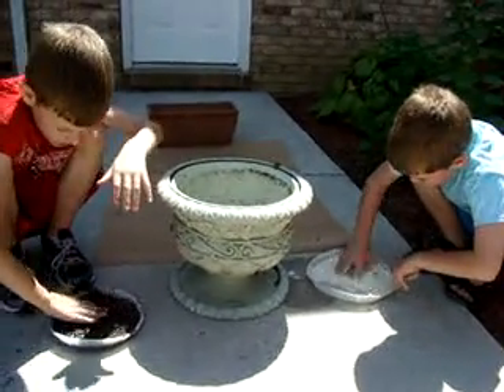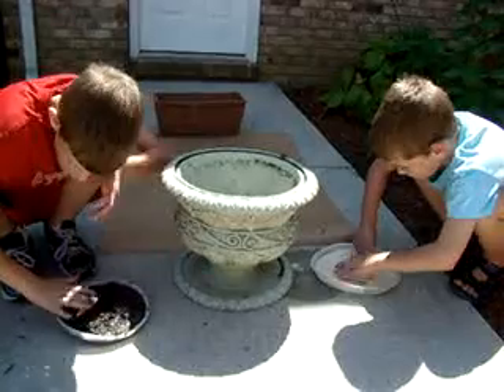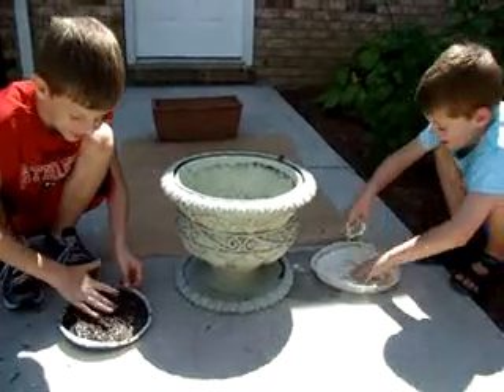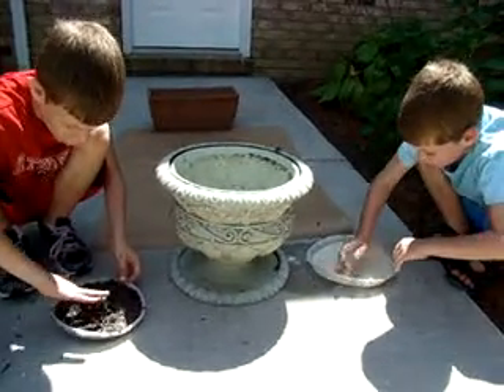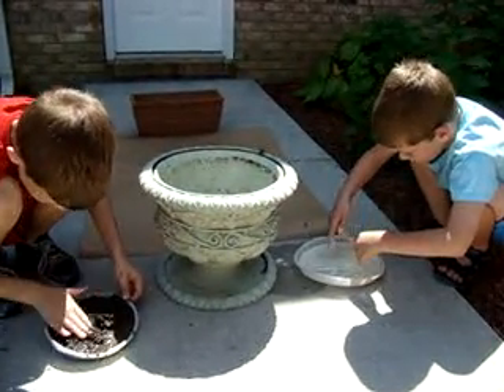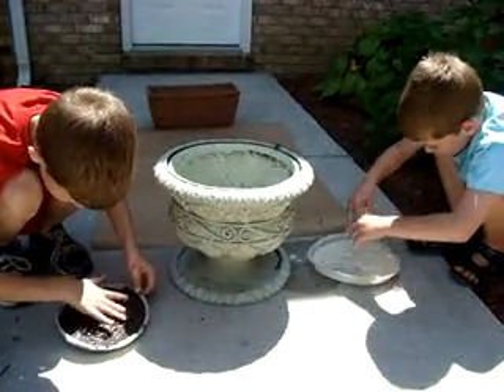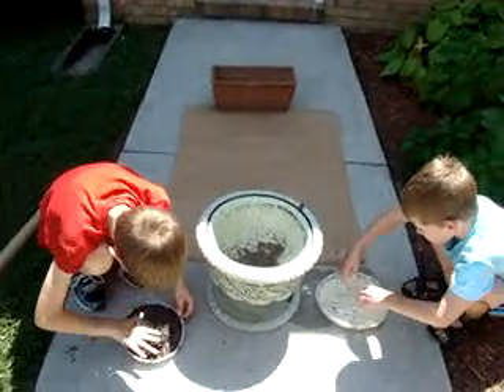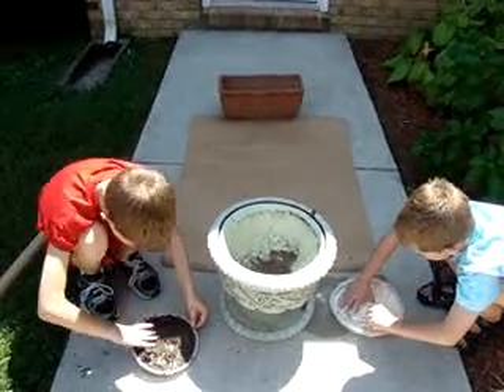Cave Painting for Story of the World Chapter 1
My boys created their own, natural paint to use for this project.  I gave the youngest flour and instructed him to make a paste out of it so he could paint with it.  The oldest was given and empty container an I encouraged him to think of a way to make his own paste.  The only thing I told him was that he could use water.  At the end of the video, they figure out what they are actually making.  Check out their journey of making their own natural paint.